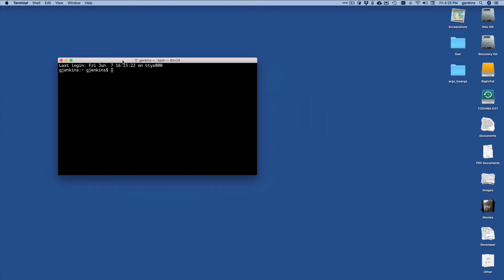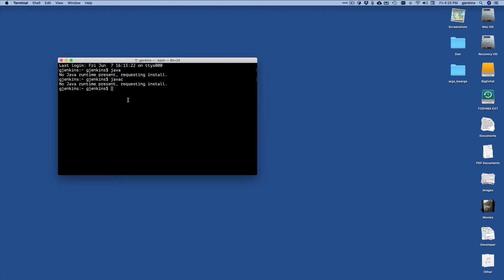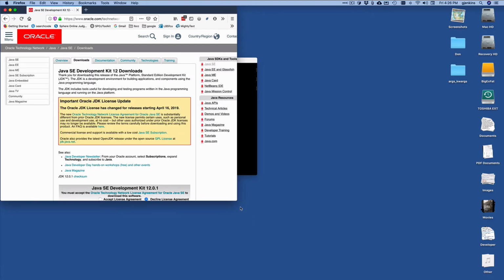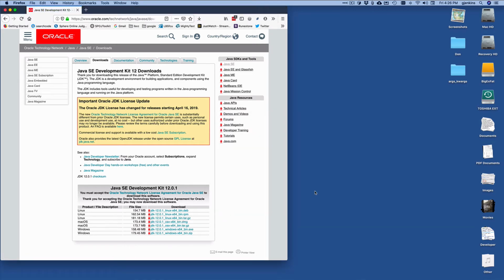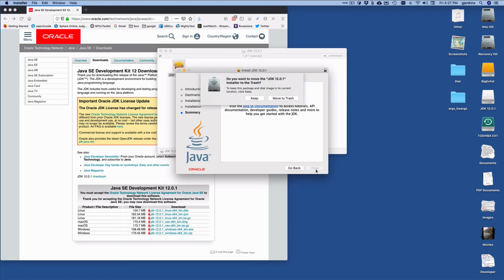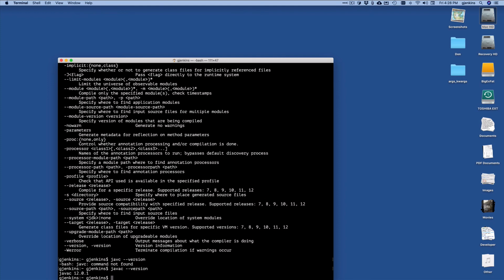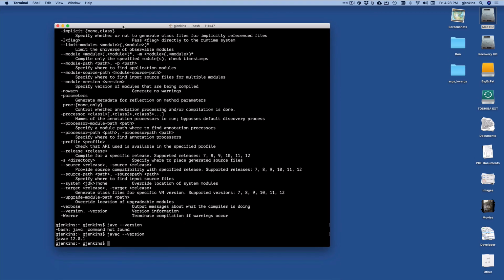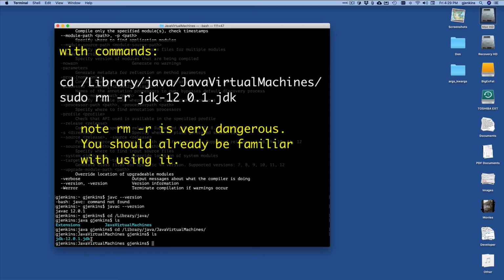Simple Install Java JDK 12 to Mac Mojave and uninstall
Simplest way to install java development kit (JDK) so you can start writing java programs.
You need to do this prior to installing a IDE like eclipse, Jet-brains IntelliJ, Netbeans, or Visual Studio Code. Oh, and I also cover how to uninstall it from Mojave.